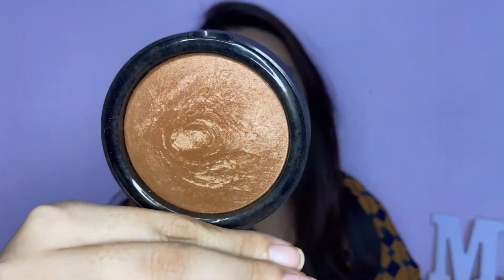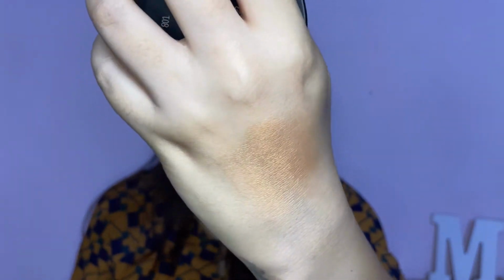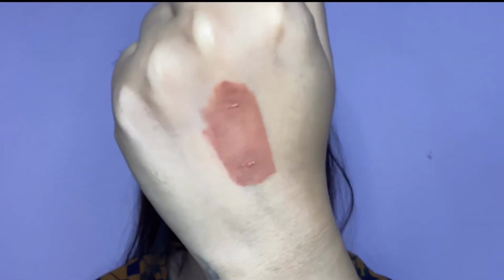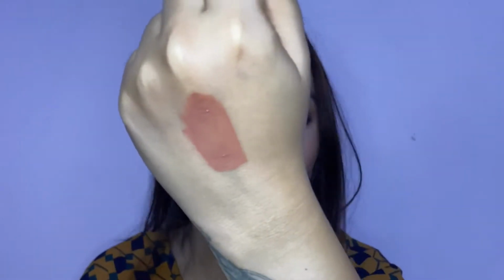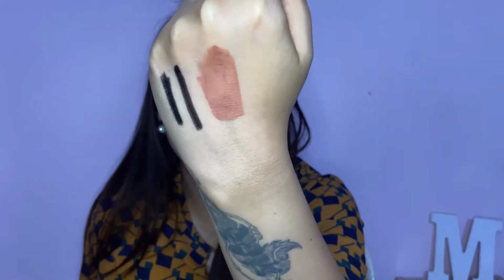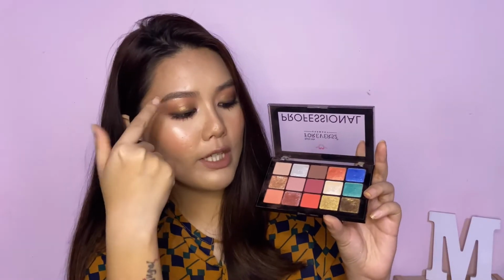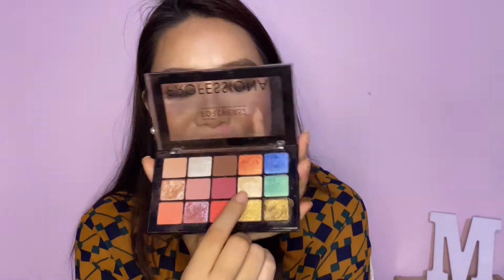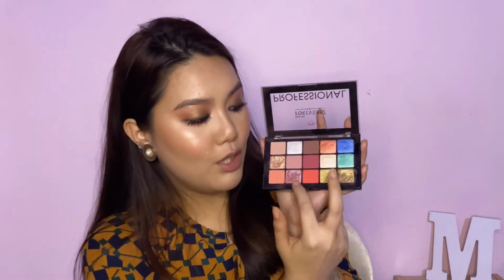Favourites & Oops 🙊 [Lots Of Makeup Products]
I wanted to share with you guys my favourite products that I’ve been loving since the past month or so. Haven’t done a favourites & oops video in a while so I figured to film one & post it. Hope you guys like this video & found it helpful in a way. Let me know what do you guys think of my favourites & oops.

✨Products Mentioned✨
Colorbar Belnditude Sponge

Please do not my content or photos without permission.